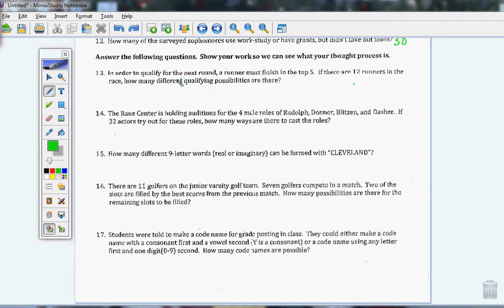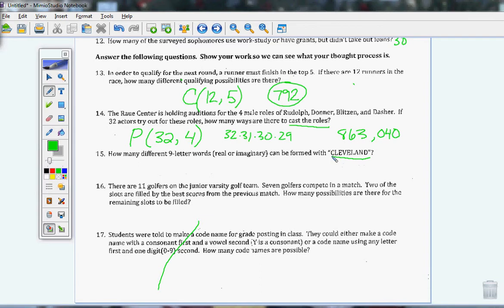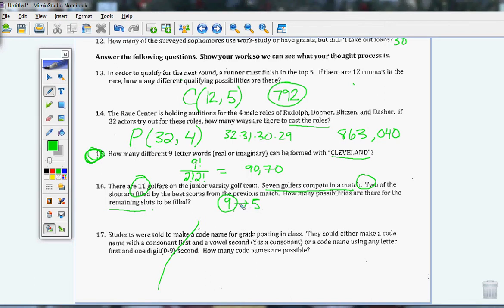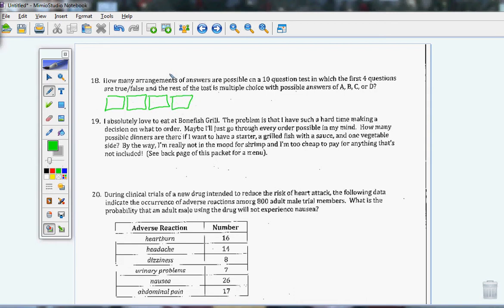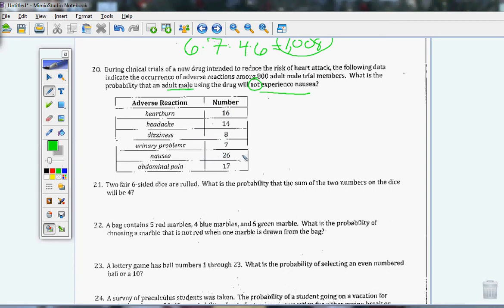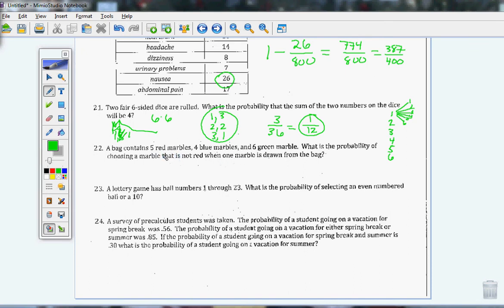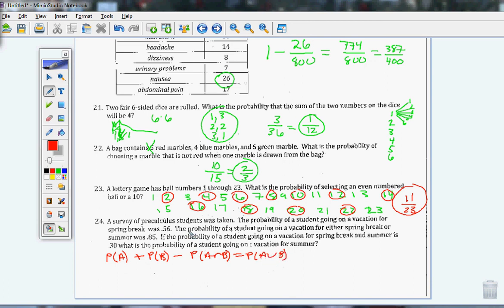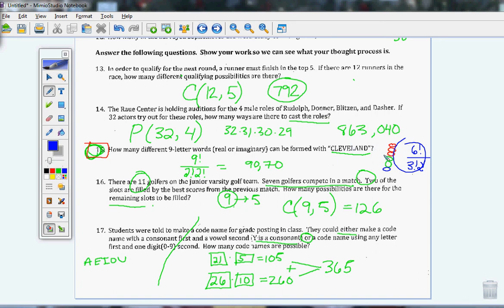Chapter 12 Review Video 13 through 24